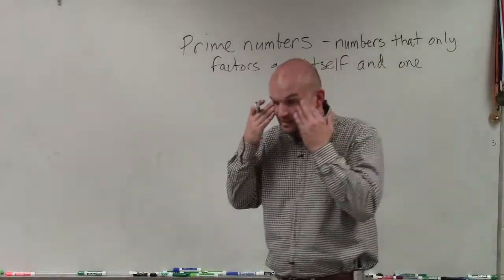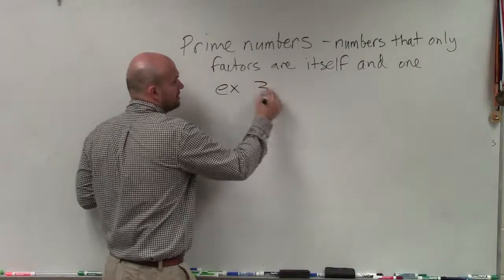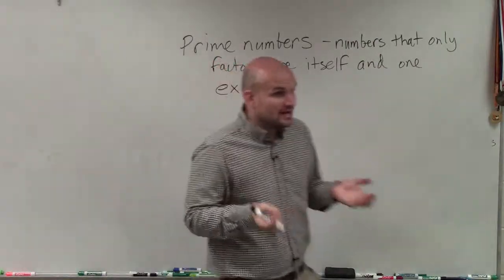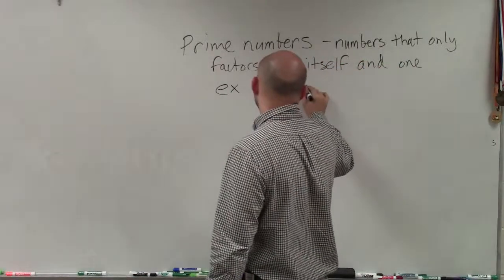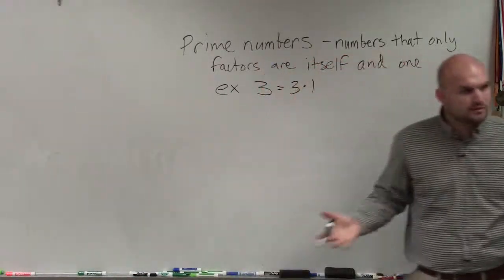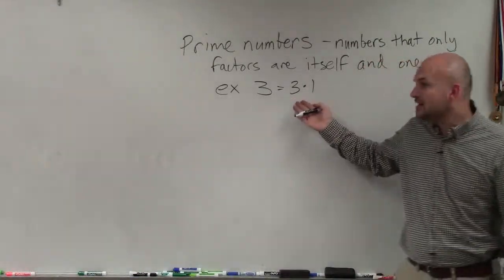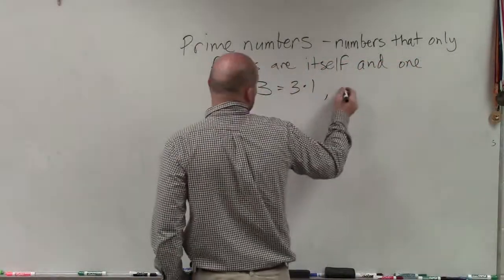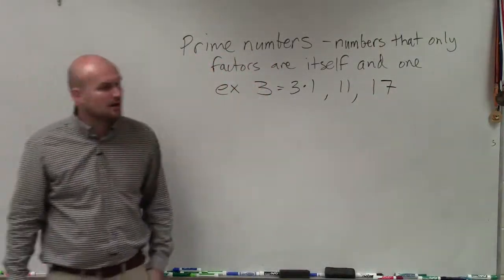What are Prime numbers and provide examples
👉 Learn how to factor a number, variable, and monomial completely.  To factor means to write our term as a product of its factors.  Therefore we will learn how to break down a number, variable, and monomial into its factors.

Organized Videos:
✅Prime Factorization